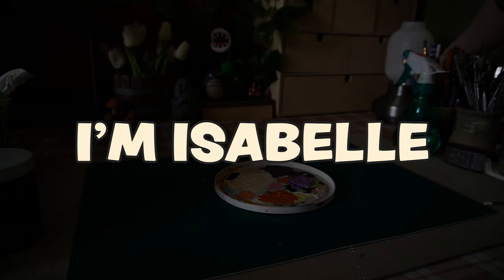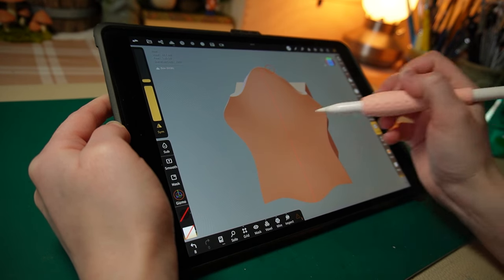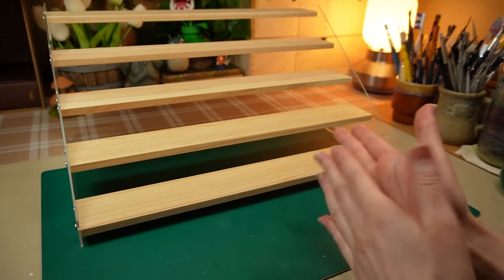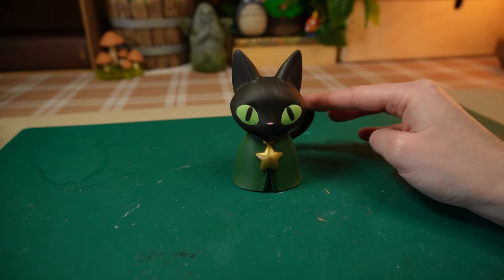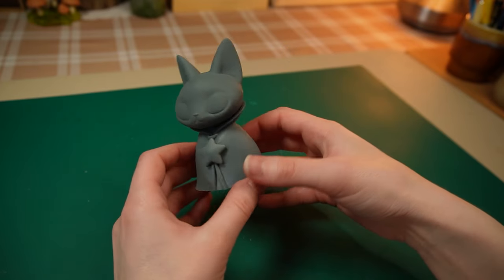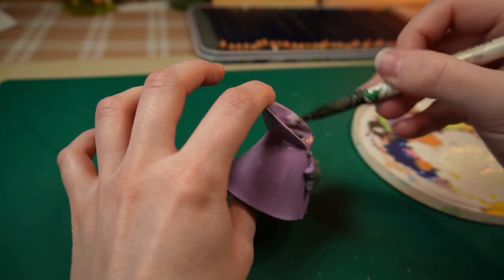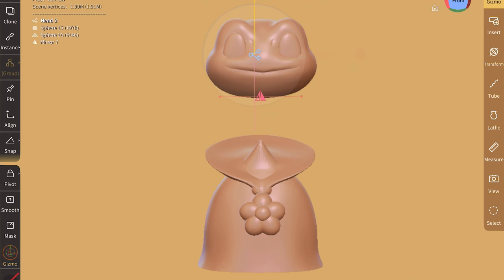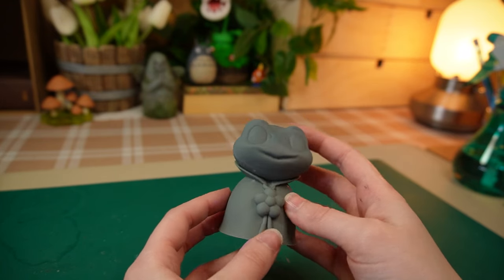I’ve been learning to 3D model and print my own 3D designs (A cozy vlog-ish?)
I've been slowly learning how to 3D model for the past 5 months and 3D printed a few of my designs, so lets paint those together! This video is an overview of the things I've been working on lately, which is mostly 3D modeling and 3D printing.

✨Materials and tools I used:
- Ipad air & Nomad sculpt for 3D modelling
- Elegoo Saturn 3 and Elegoo Water-washable resin for 3D printing
- Sand paper, Acrylic paint, Derwent Inktense watercolour pencils, Uhu  all purpose glue for paint/finishing the 3D prints